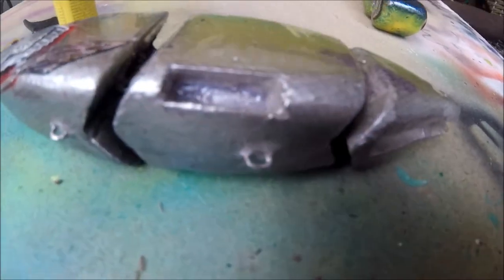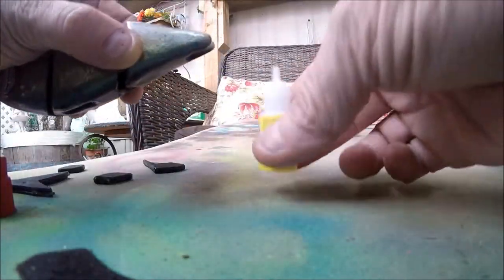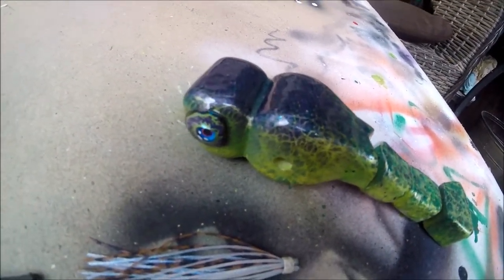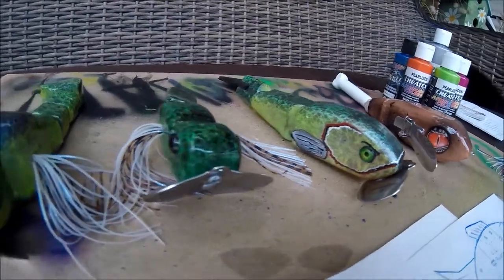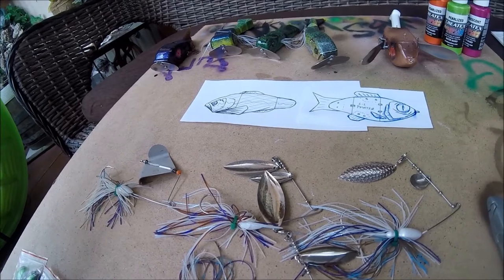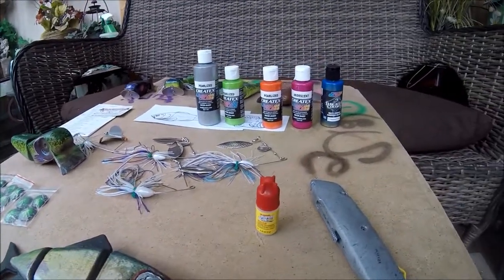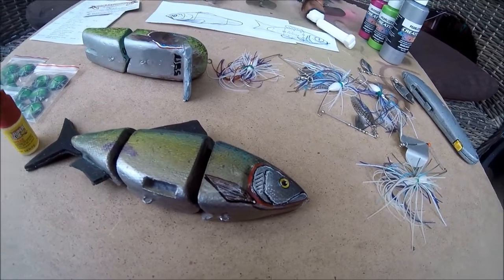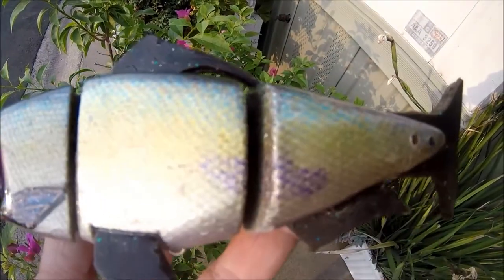How to make a shad bait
Some baits I am in the process of making. Hit us up on here, or on Instagram if you are interested in the Baits! Thanks James-U.B.S